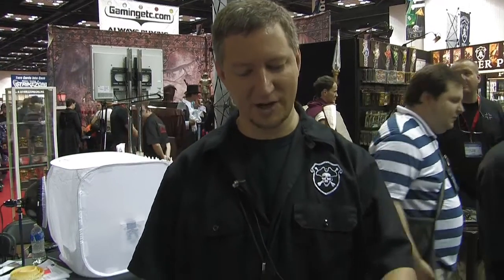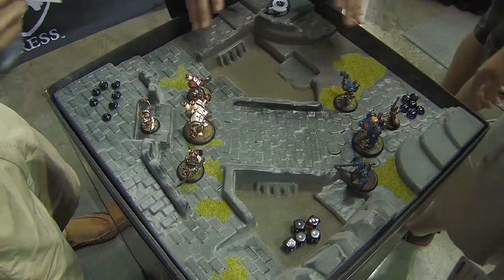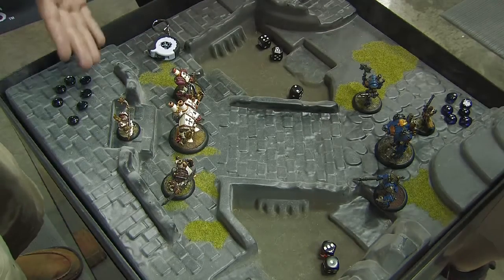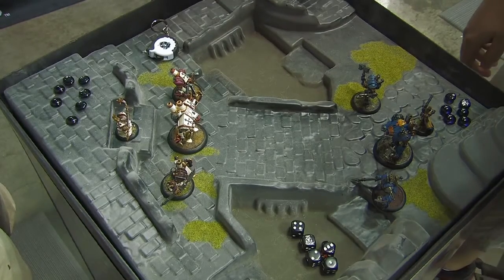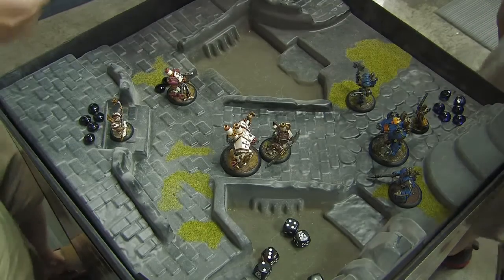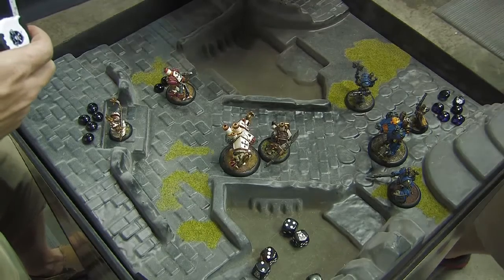Warmachine - GenCon Demo - Part 1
David "DC" Carl takes some time to demo Warmachine for Team Covenant and, by extension, anyone who couldn't make it to GenCon.  Needless to say, we were very impressed... both by the game and DC's general awesomeness.